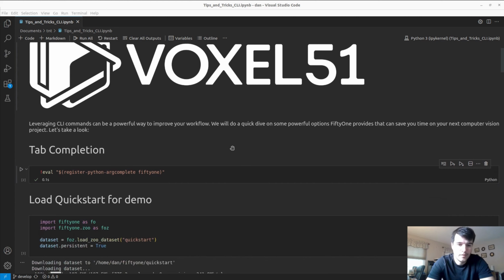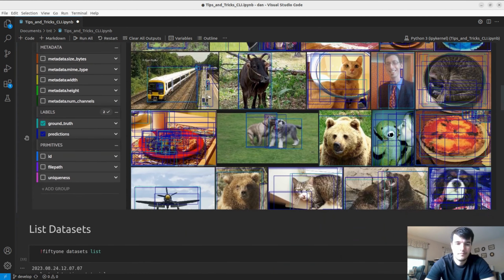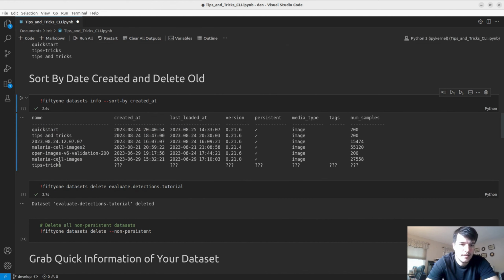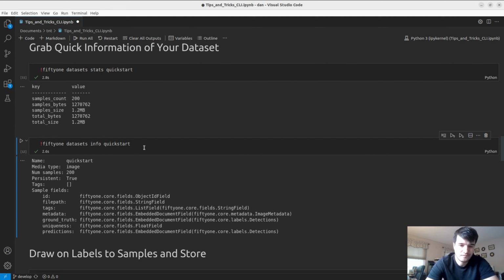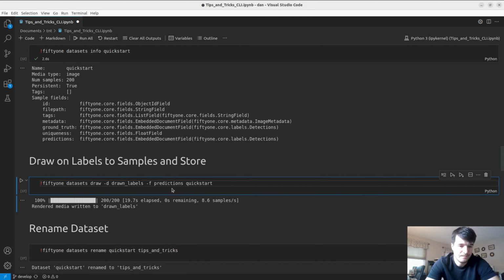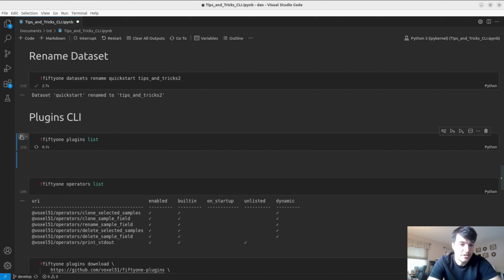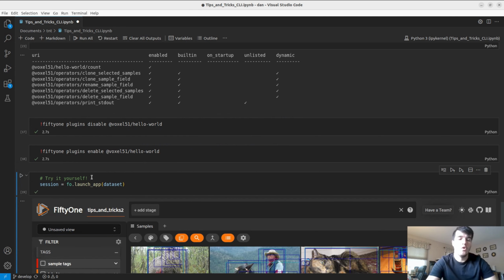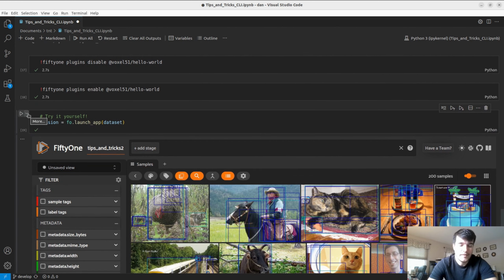FiftyOne Computer Vision Tips and Tricks: Command Line Interface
In this video we cover a variety of tips and tricks for the FiftyOne command line interface.

0:00 Introduction
0:21 Tab completion
1:10 Load the FiftyOne quickstart demo
1:41 List datasets
2:07 Sort by date created and delete old datasets
3:16 Obtaining stats and details about a dataset
4:15 Draw on labels to samples and store
5:18 Rename a dataset
5:50 Plugins CLI

What’s FiftyOne? It’s an open source computer vision toolset that enables you to curate better data.